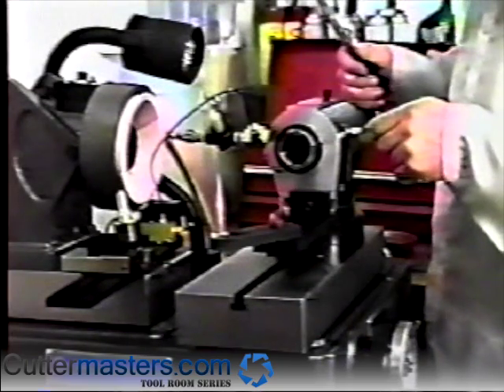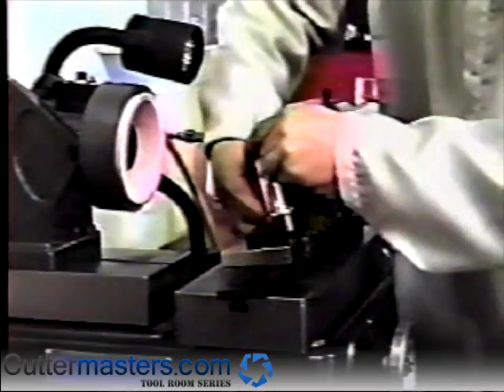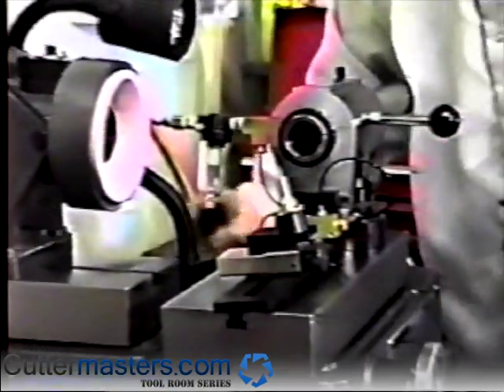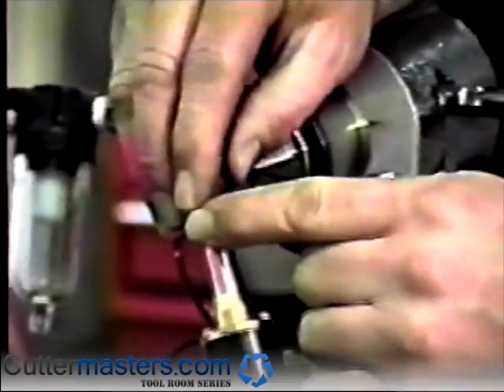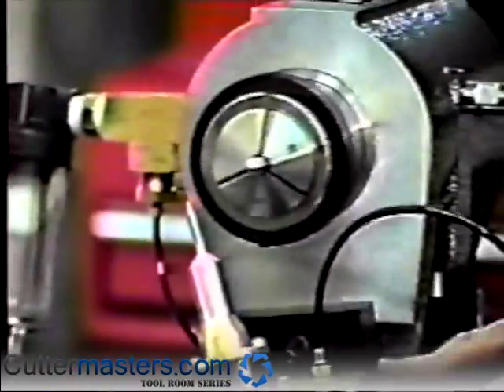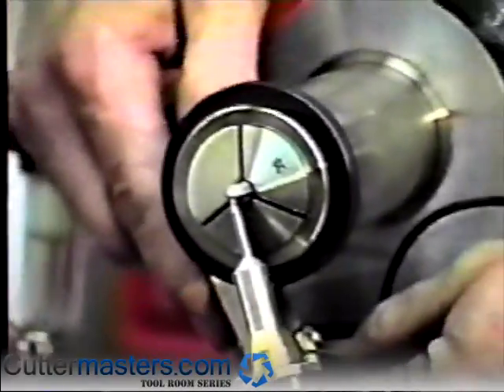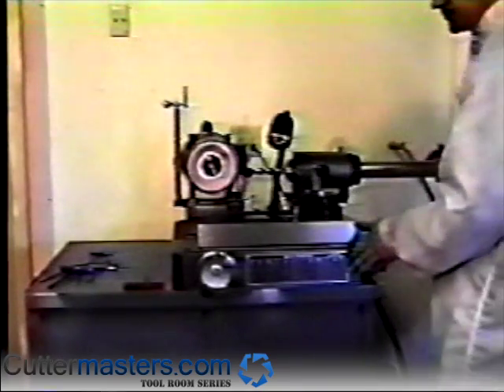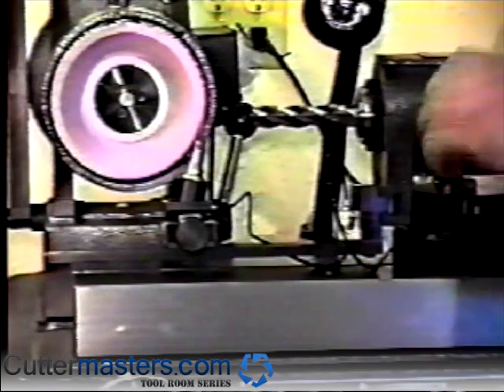CUTTERMASTER Instruction 6: Pneumatic Finger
Using the Pneumatic Finger Attachment, CM-05P, on the CUTTERMASTER.